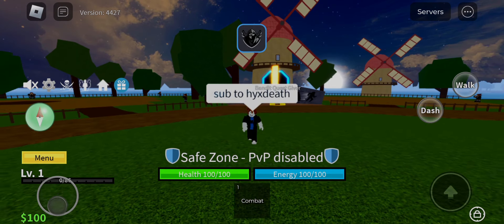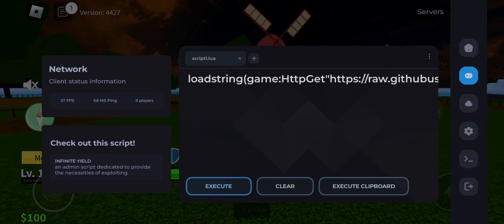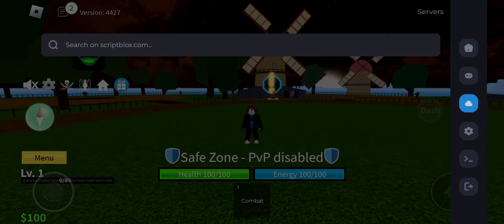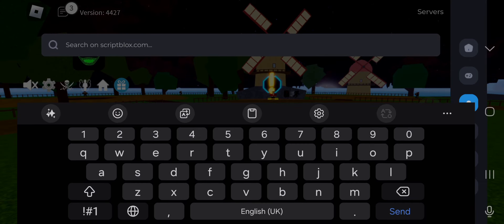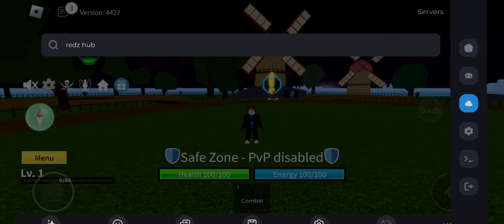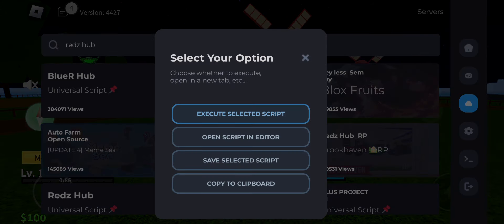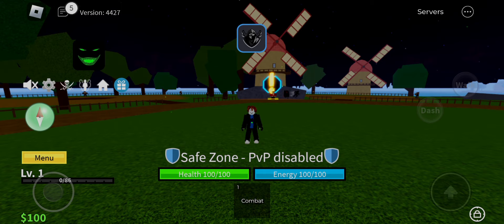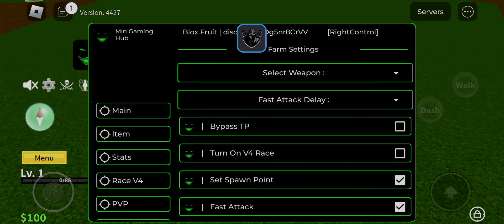[Roblox] Delta Executor V2.636 Available | Download Delta Mobile New Update | No Lag & Crash Working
Open In Chrome
Delta Executor V636 :